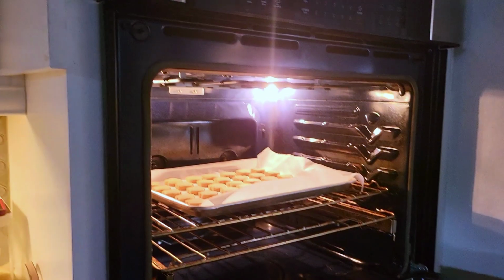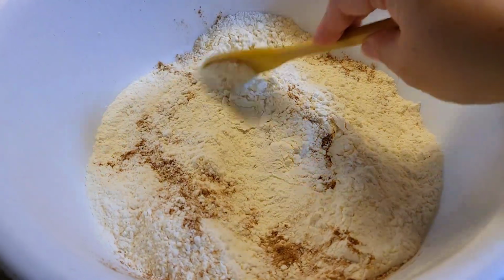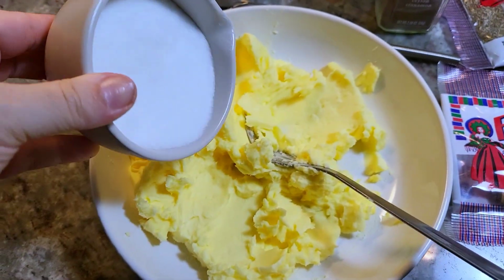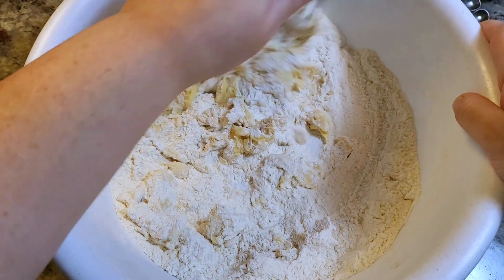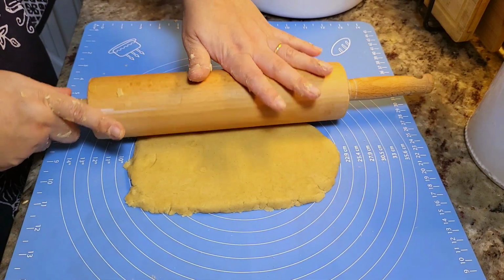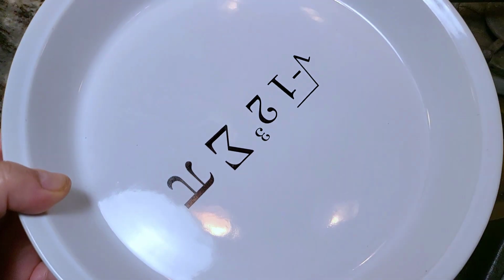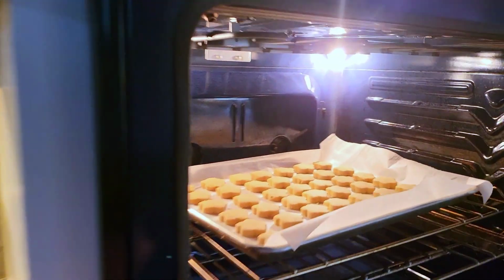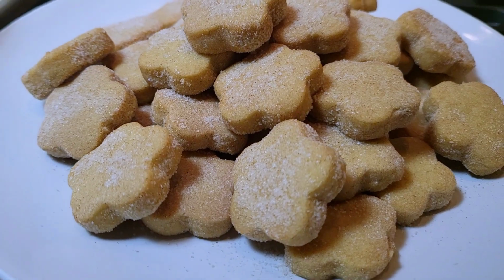These cookies will melt in your mouth! HOJARASCAS Recipe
Hojarascas are a tradition in my family. Whether it be a family celebration or the holidays, someone will always make hojarascas. These Mexican shortbread cookies have a delicate texure and melt in your mouth. They are coated in a cinnamon sugar dredge and make a perfect homemade treat.

Welcome to the Simply Mamá Cooks YouTube Channel! I am a Mom to a blended Korean / Mexican American family who loves to share what I cook in my home. I am still learning and enjoy the process of making home-cooked food.

INGREDIENTS
2 3/4 cups all-purpose flour
1 tsp salt
1/2 tsp ground cinnamon
1/4 tsp ground anise
3/4 cup sugar
8 oz lard or shortening
1 1/2 tsp vanilla extract

*Dredge*
1 1 /2 cup sugar
1 tsp ground cinnamon

Making Mexican cookies at home
Polvorones